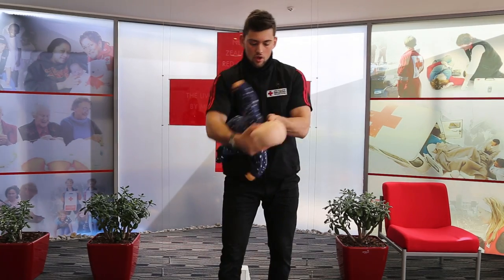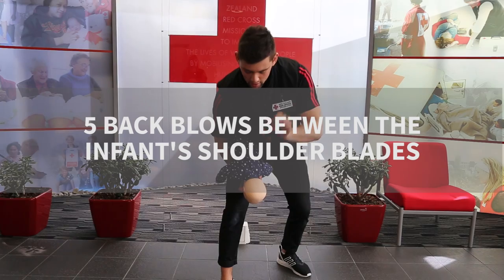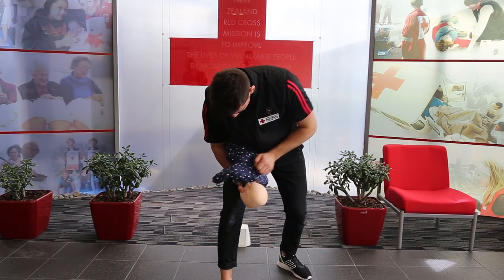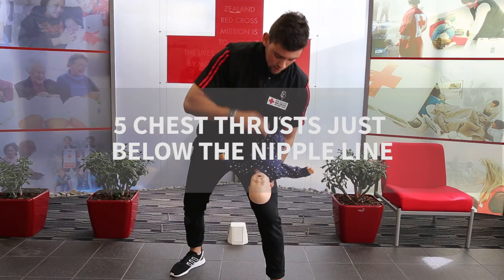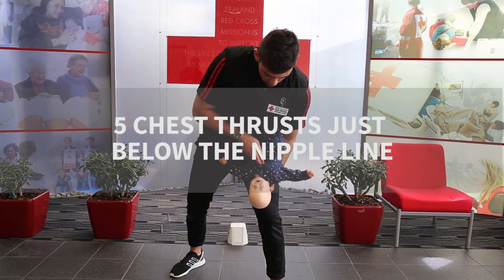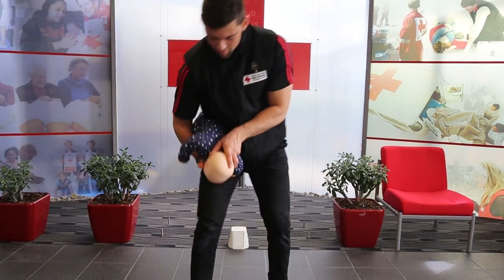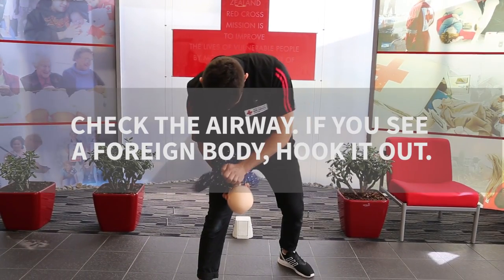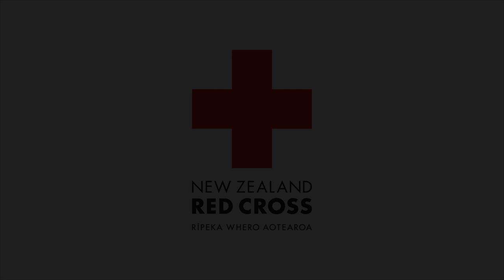First Aid for Infant Choking - New Zealand Red Cross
Learn how to save a baby's life. Here's how to administer five back blows and five chest thrusts until the object is forced out of the baby's airway.